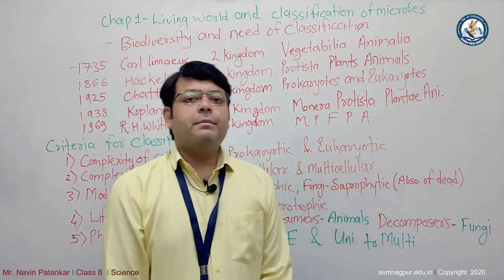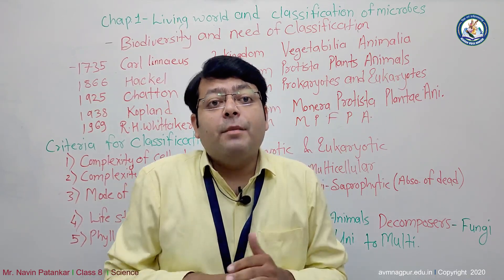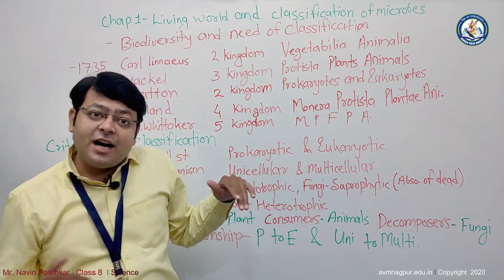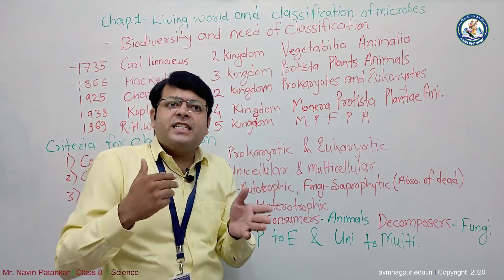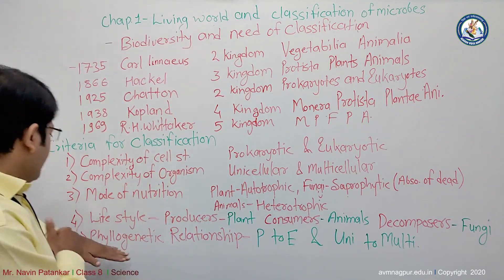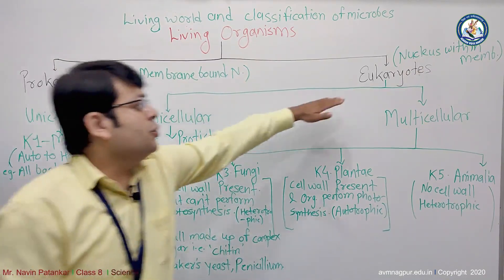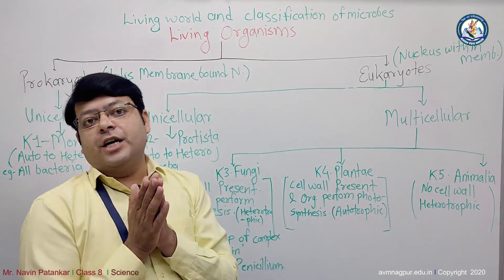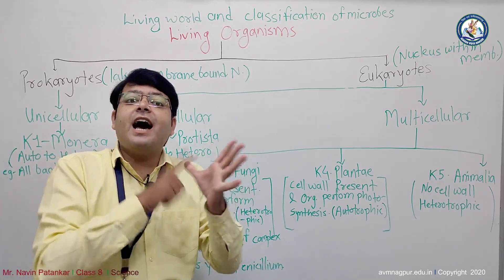Navin Patankar I Std VIII I Science